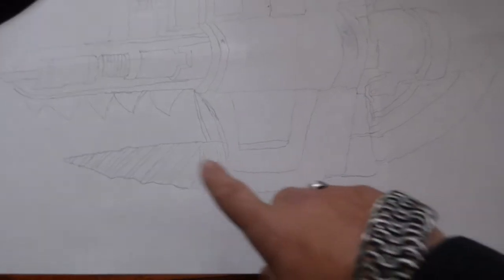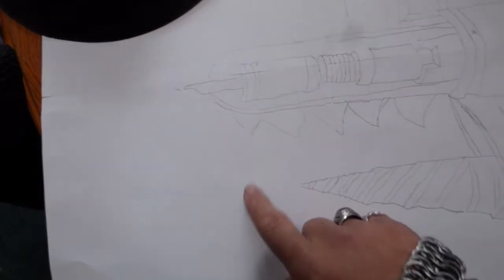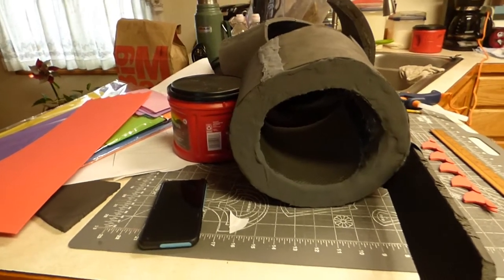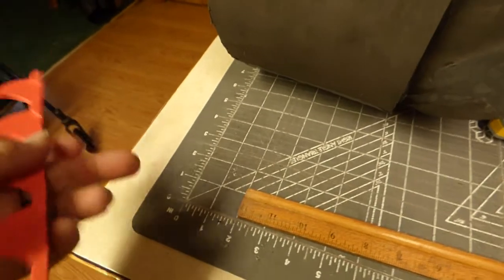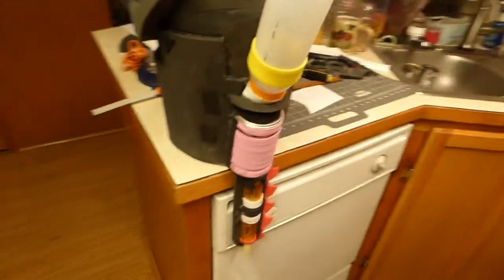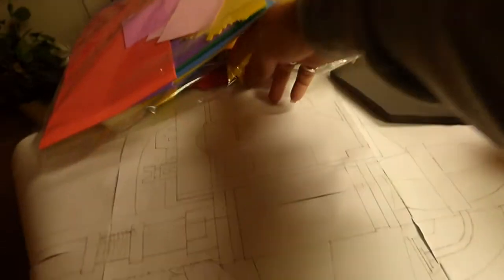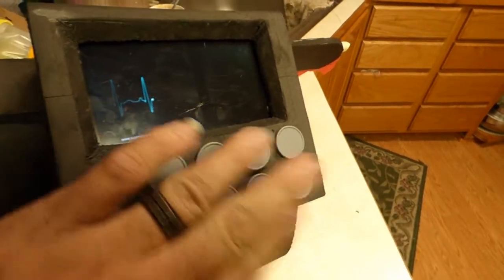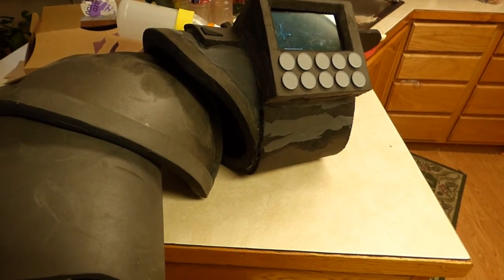Narthecium Build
I haven't completely finished the Narthecium, but here is the so far, finished medical tool.